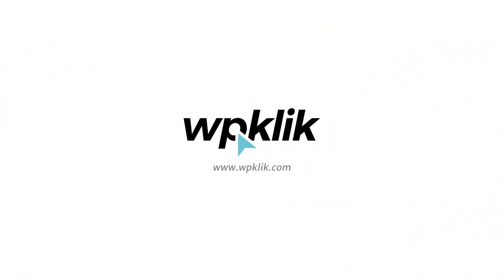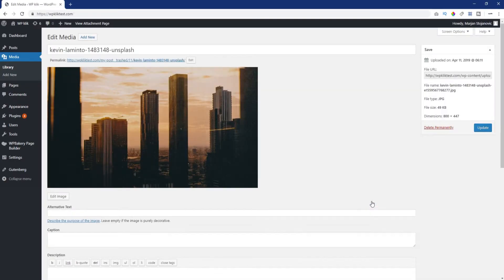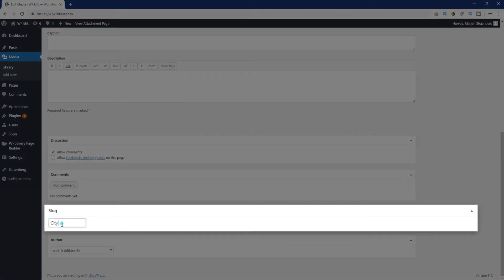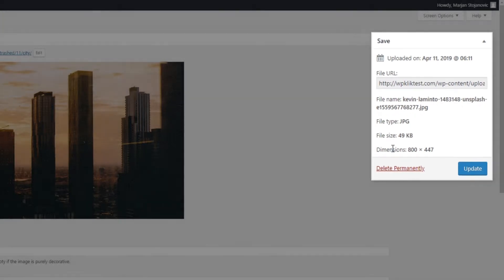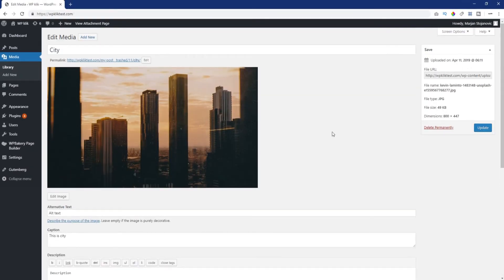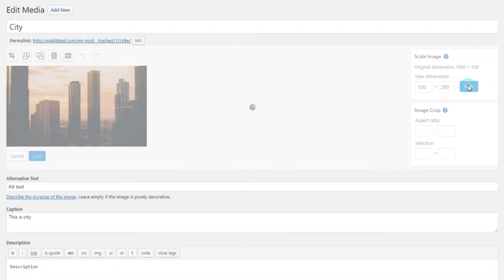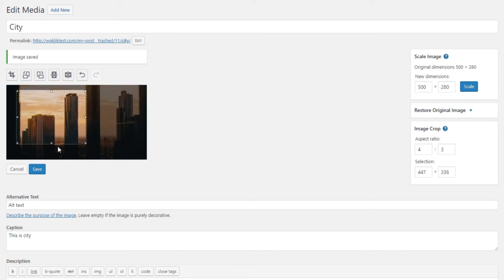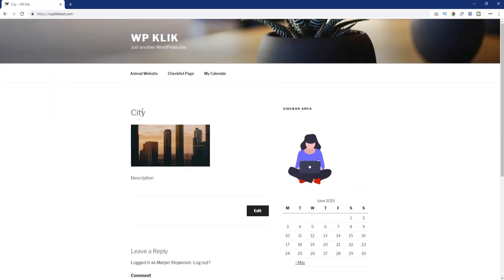How to Quickly Edit Images in WordPress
A lot of times, the images you add to WordPress need some quick editing. You can easily polish your images in your Media Library and in the post itself. In which video, we’re showing you how.